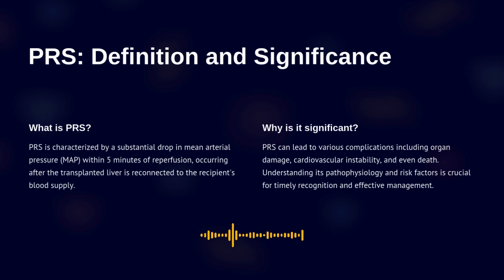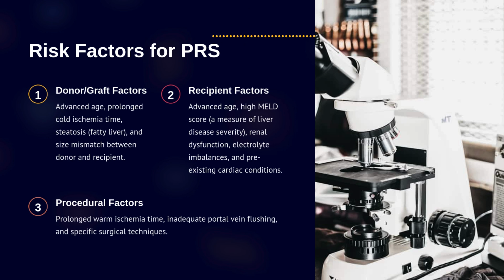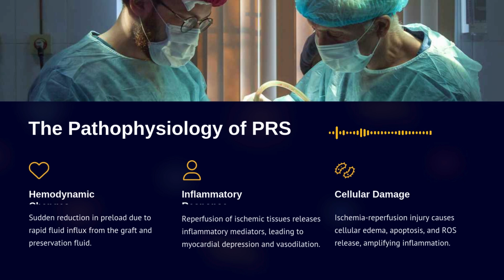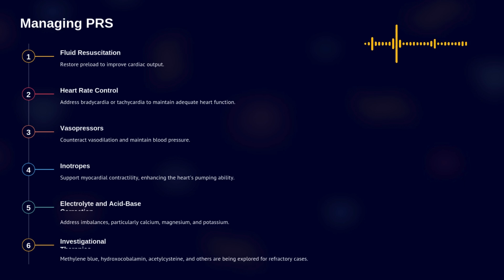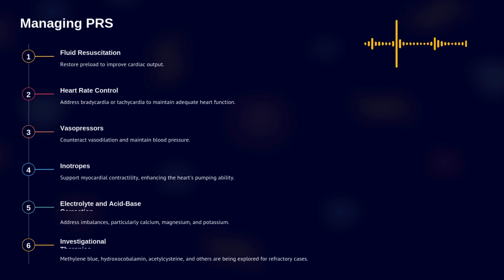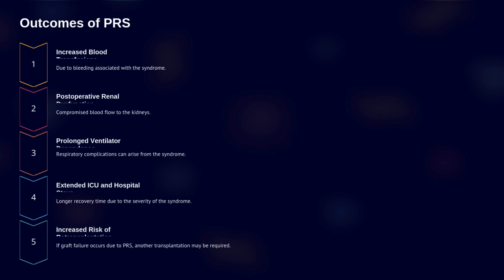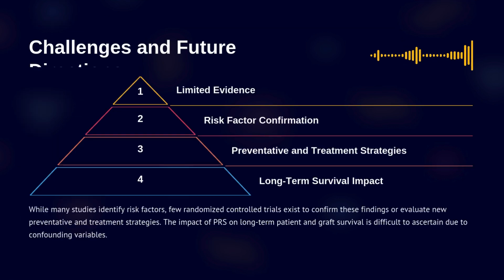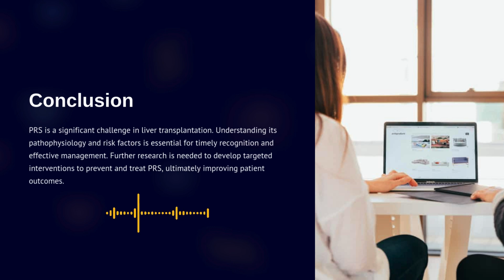Postreperfusion Syndrome Explained | Dr. MEK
Welcome to Dr. MEK's Anesthesiology Videos Channel!
Dive into the complexities of Postreperfusion Syndrome (PRS) in this episode of Dr. MEK’s Anesthesiology Podcast. Explore this critical complication seen in liver transplantation and other reperfusion scenarios, its pathophysiology, clinical manifestations, and modern anesthetic management. Gain insights into how abrupt hemodynamic instability, metabolic disturbances, and cardiovascular compromise are managed during the critical reperfusion phase. This podcast provides valuable knowledge for medical professionals, trainees, and anyone interested in transplant anesthesiology and perioperative care.

Key Topics Discussed:
What is Postreperfusion Syndrome (PRS)?
Causes of hemodynamic instability in PRS.
The role of vasopressors and fluid management.
The pathophysiologic impact of ischemia-reperfusion injury.
Modern approaches to managing PRS during liver transplantation.
Stay informed with expert knowledge on one of the most critical challenges in anesthesiology and perioperative medicine.

👉 Ways to Show Your Love & Support for the Channel

This channel is dedicated to providing the most comprehensive and professional information on the field of Anesthesiology. Whether you are preparing for the
1. The American Board of Anesthesiology (ABA) Examination
2. The Royal College of Anaesthetists (RCoA) Examination in the UK
3. The European Diploma in Anaesthesiology and Intensive Care (EDAIC)
4. The Australian and New Zealand College of Anaesthetists (ANZCA) Examination
5. The Intercollegiate Examination in Anaesthesia (IEA) in the UK
6. The National Board of Echocardiography (NBE) Certification Examination
7. The National Board of Medical Examiners (NBME) Anesthesia Subspecialty Examination
8. The Canadian Anesthesiologists' Society (CAS) Examination
9. The Korean Society of Anesthesiologists Examination
10. The Hong Kong College of Anaesthesiologists Examination
11. College of Physicians and Surgeons Pakistan (CPSP) Examination in Anesthesiology, FCPS/MCPS
12. The Royal College of Surgeons in Ireland (RCSI) Examination in Anaesthesia
13. The National Board of Examinations (NBE) Fellowship Examination in Anesthesiology
14. The Bangladesh College of Physicians and Surgeons (BCPS) Examination in Anesthesiology

This channel is the ultimate source of knowledge and guidance.
Our videos cover a wide range of topics, including Anesthetic techniques, Anesthesia for specific procedures, Pain management, Anesthetic complications and more. Our aim is to educate and inform our viewers on the latest developments in the field of Anesthesiology.

Anesthesiology, Anesthetic Techniques, Pain Management, Anesthetic Complications, Anesthesia for specific procedures

| Thanks |